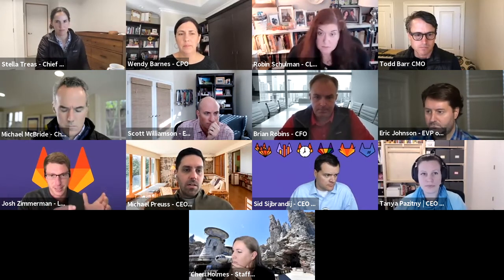E-Group Handbook Interactive Discussion on Making Decisions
GitLab E-Group and the Learning & Development team discuss strategies on Making Decisions.

A list of topics covered are below:

1. Living our Transparency value when making decisions
2. How to improve our ability to Iterate
3. Applying the GitLab values hierarchy in making decisions
4. How the DRI enables decisions making
5. When to use consensus when gathering information and when to use hierarchy when making decisions
6. Importance of making team members feel safe when making decisions
7. Why team members making the most mistakes are likely to be the highest performers
8. Making decisions in the face of uncertainty